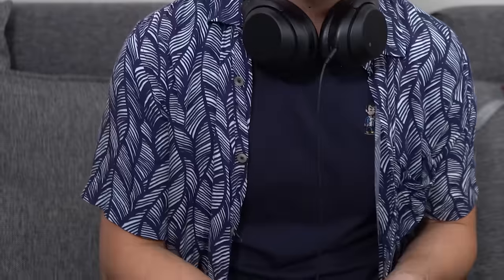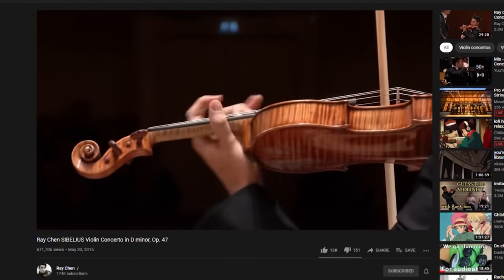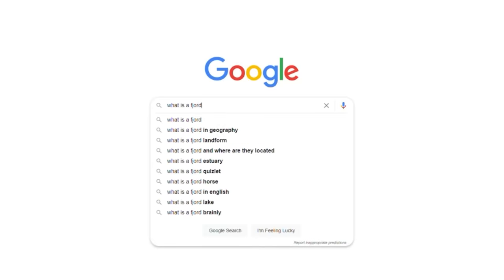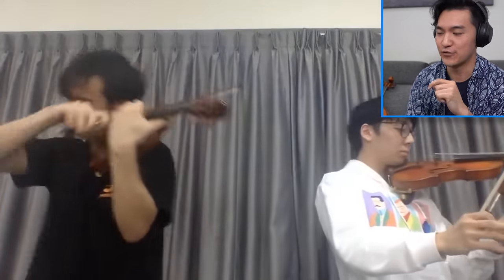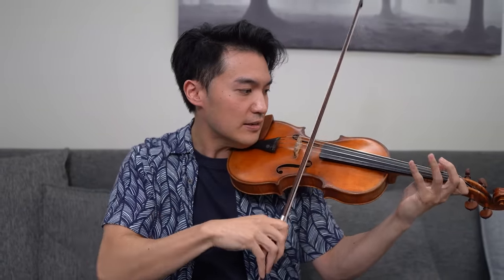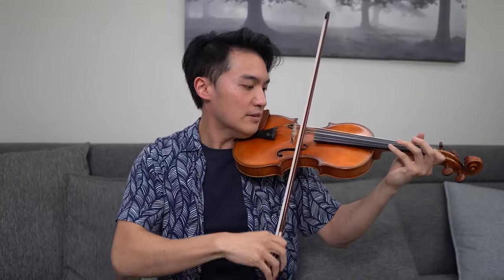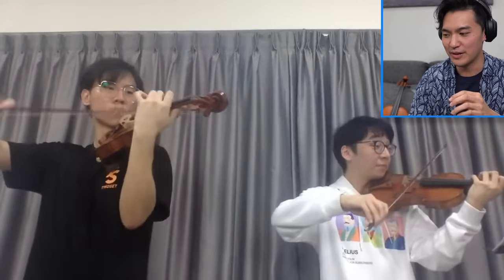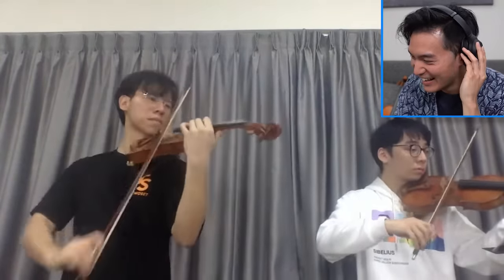Ray Chen Reacts to Twoset Sibelius 3M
Download the Tonic App to practice your instrument with a community of other musicians

"Sorry Eddy." - Ray. Ray reviews Eddy from Twoset's performance of Sibelius 3M!